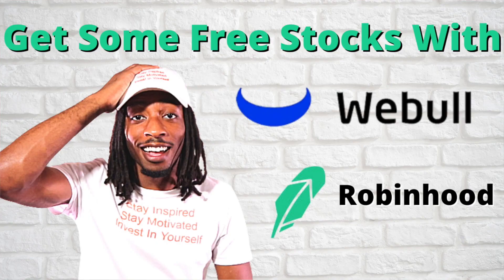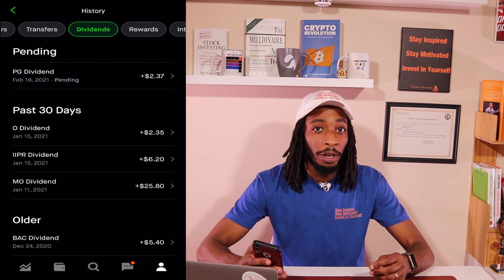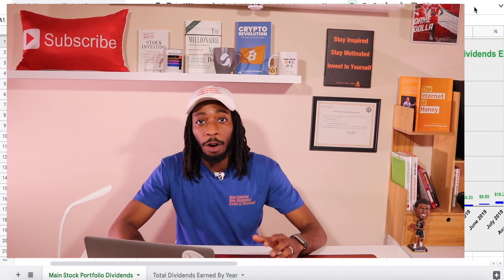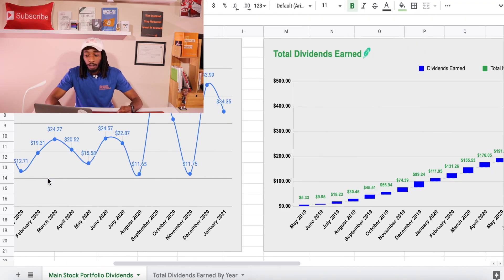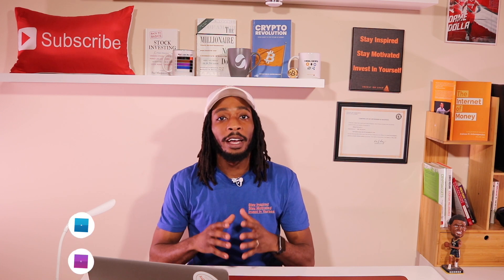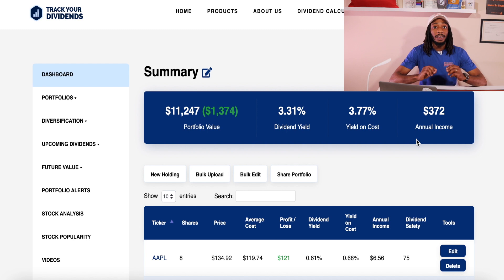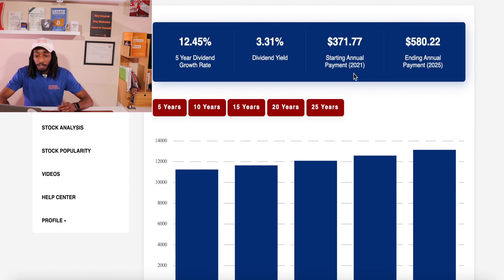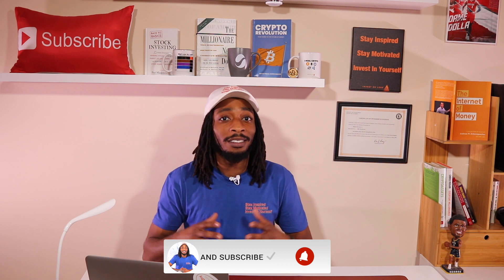My Dividend Income From Stocks That Pay Dividends In January 2021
Let's discuss my dividend income from the stocks that pay dividends in January 2021.  I am off to a good start this year in dividend income.  Dividend investing is a slower growth strategy but very consistent and stable if you invested in great companies.  My dividend income is on track to keep growing and compounding thanks to dividend increases.  Which is why you want to own companies that increase their dividend each year.  My goal is to get my annual dividend income to $500 by the end of 2021.

🔽𝗙𝗥𝗘𝗘 𝗜𝗡𝗩𝗘𝗦𝗧𝗜𝗡𝗚  𝗧𝗢𝗢𝗟𝗦🔽

🔽𝗩𝗜𝗗𝗘𝗢𝗦 & 𝗣𝗟𝗔𝗬𝗟𝗜𝗦𝗧 𝗬𝗢𝗨 𝗠𝗜𝗚𝗛𝗧 𝗟𝗜𝗞𝗘 🔽😎